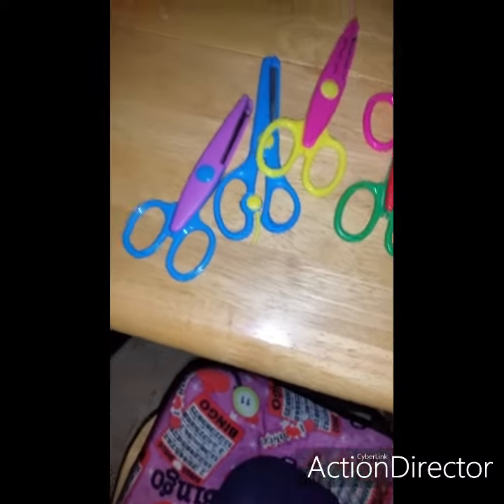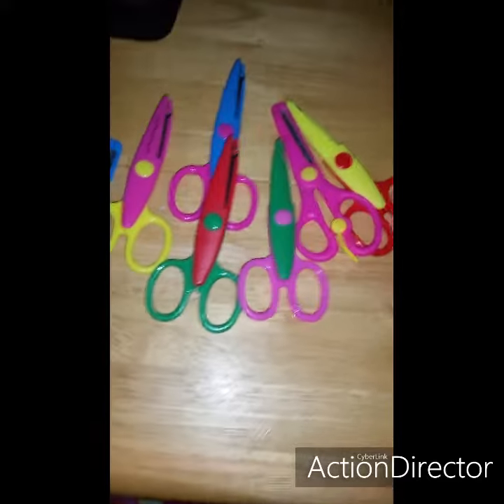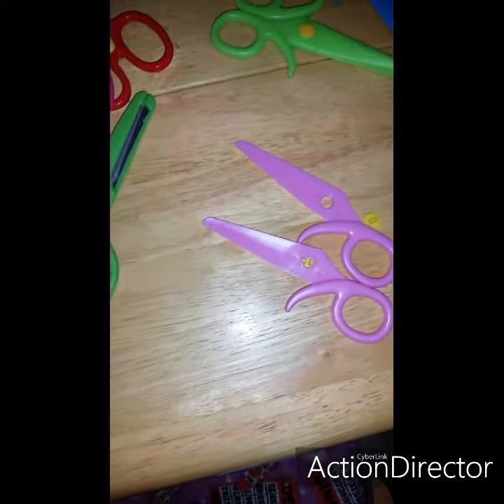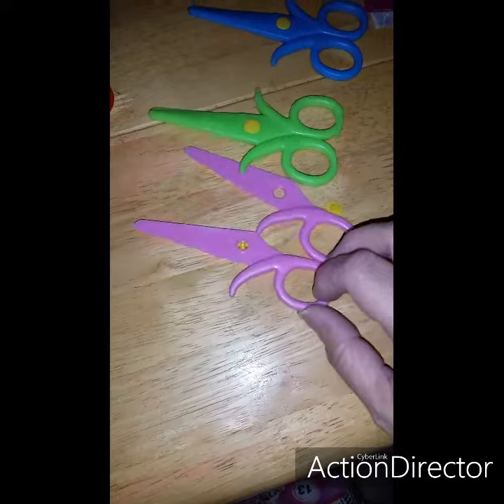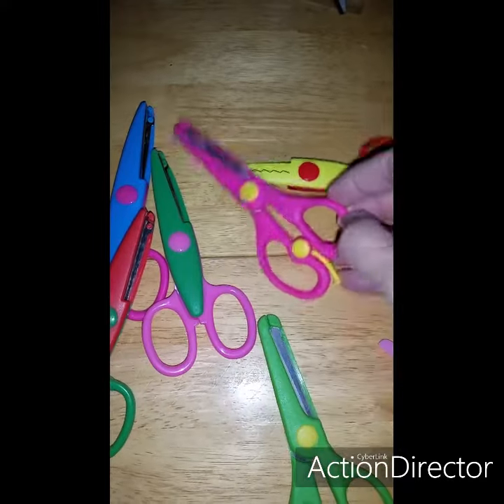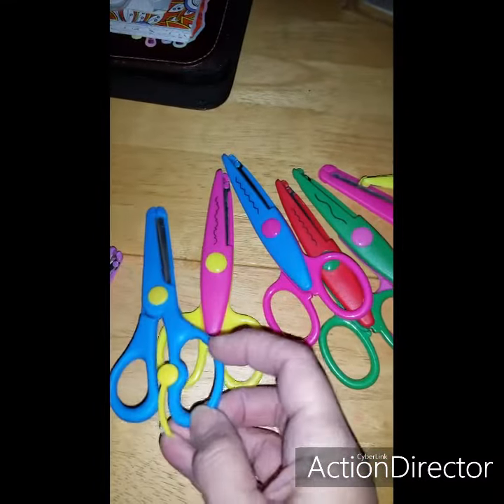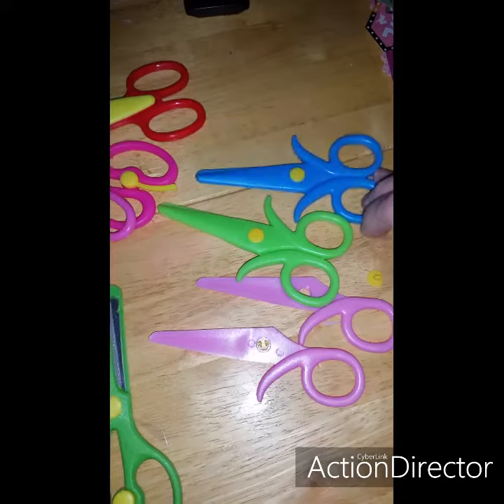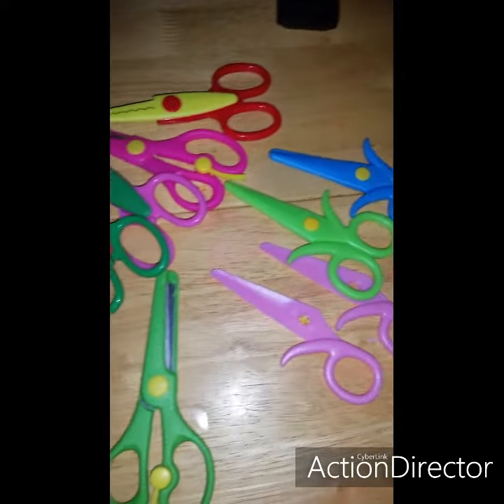Bad deal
Kids go away if your not 18yrs old or older for adults only